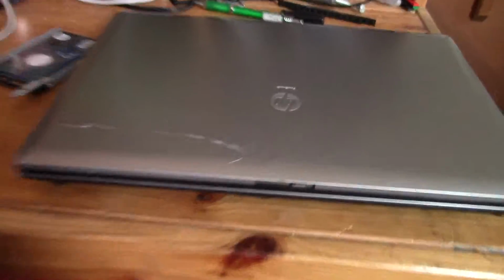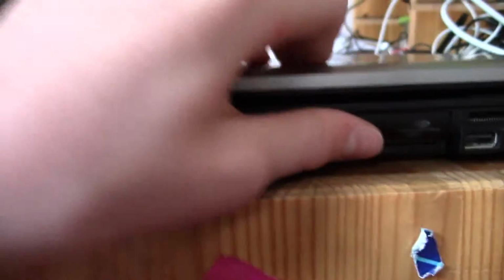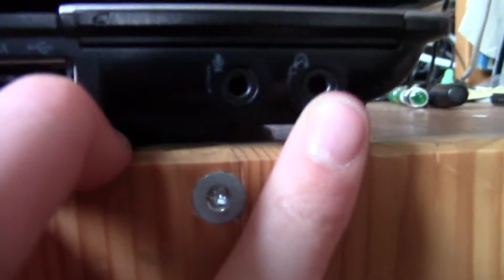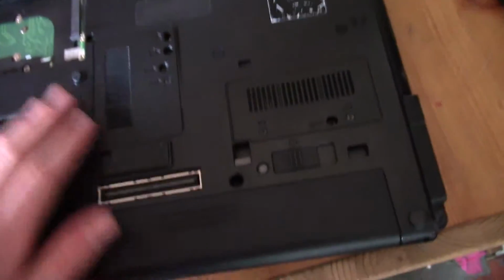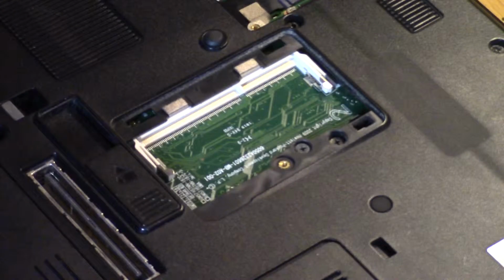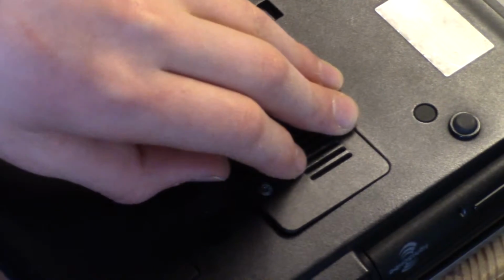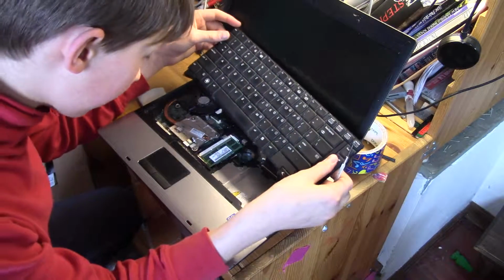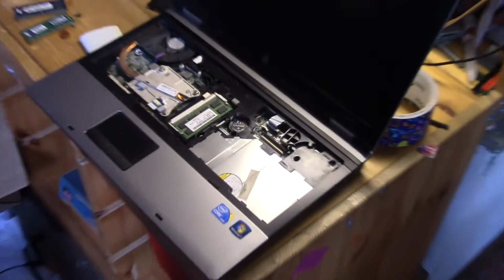Trash Picked Computer and Mild Teardown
I finally got around to editing this.  This is a computer I found in the trash, and it seems to work well enough...

Here is the word fuck because I think restricted mode is stupid and want it to go away.